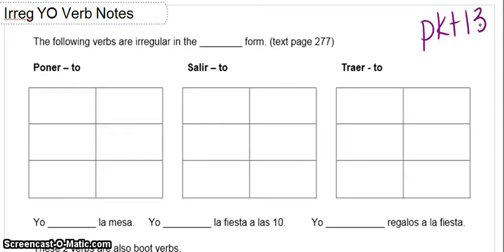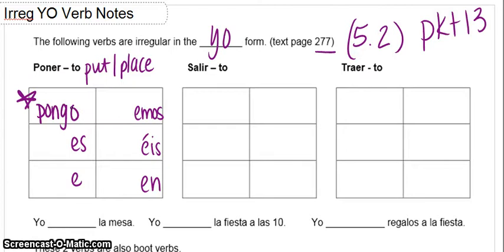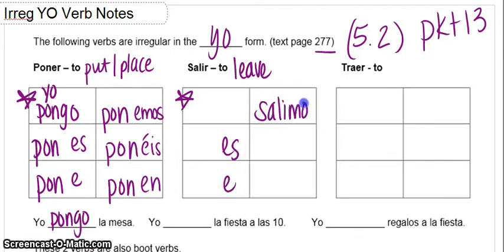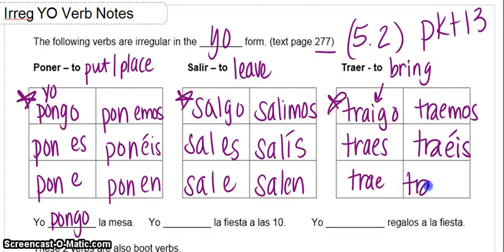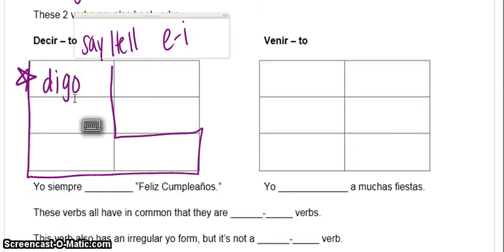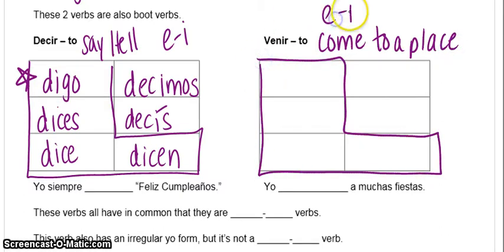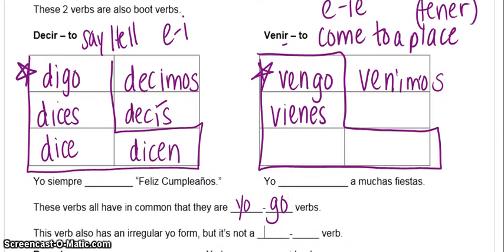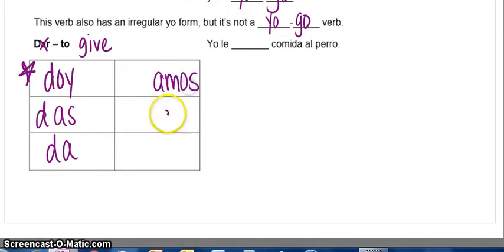Verbs irregular in the yo form